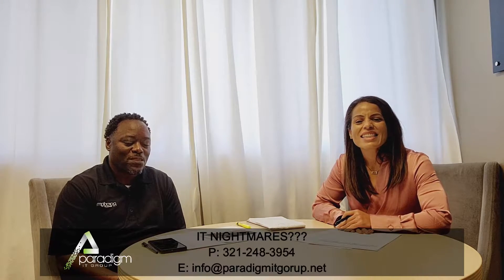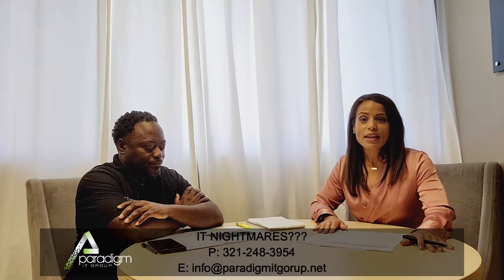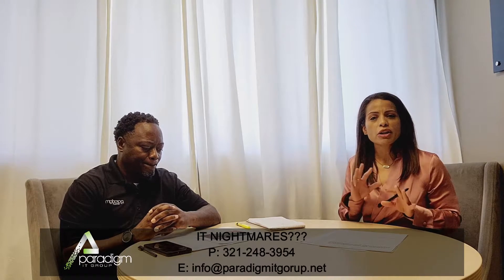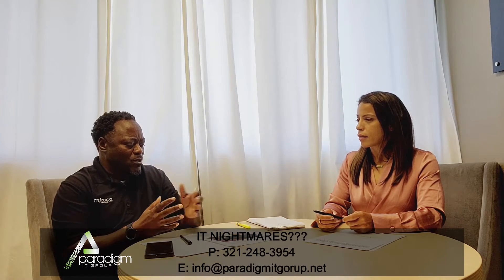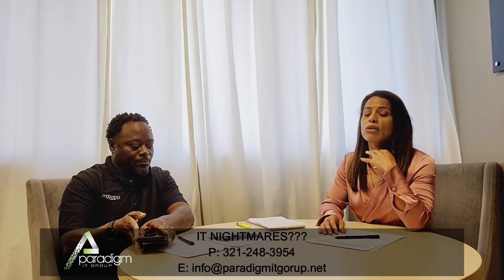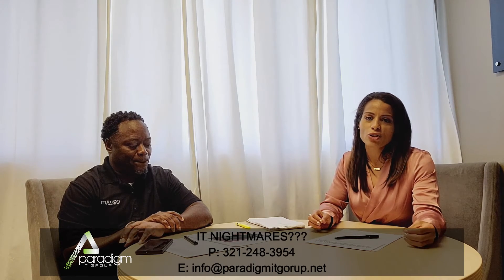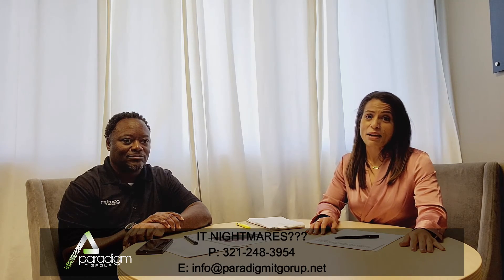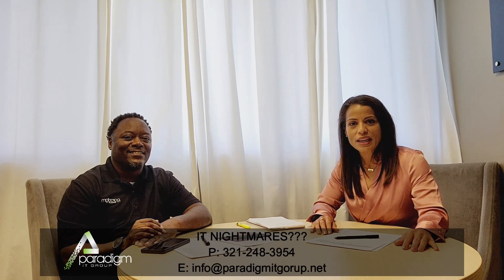DID YOU KNOW: Beware of the Joker Virus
DID YOU KNOW: Nothing funny about the JokerVirus
googleplaystore users beware, the jokervirus has been making a re-appearance among Google Play Store users. Here's what you need to know 👇👩‍💻